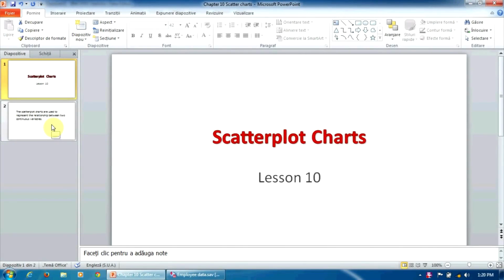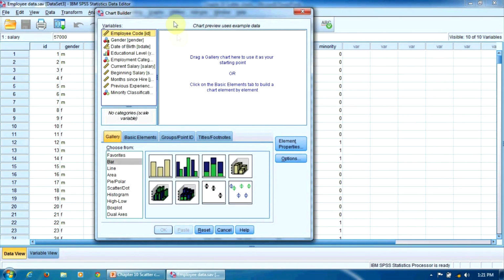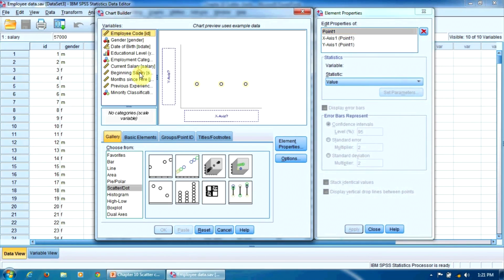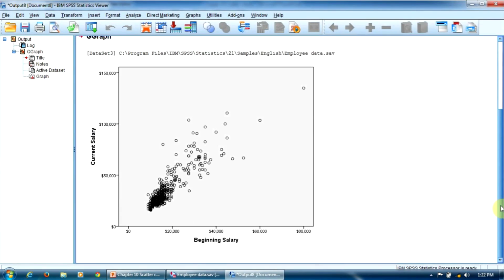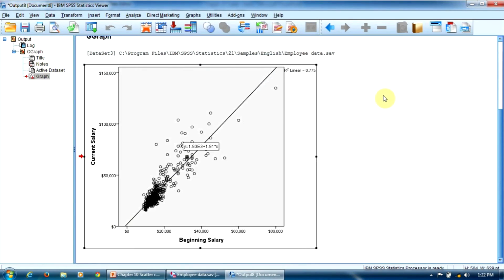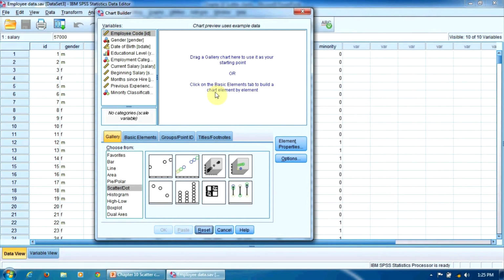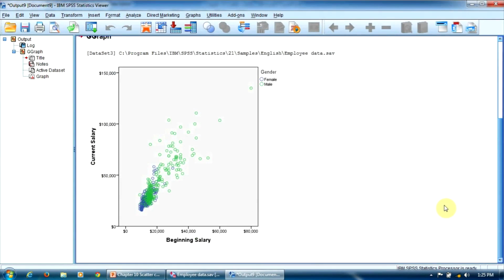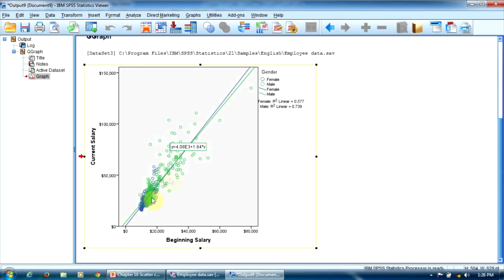Lesson 10 - Building Scatterplot Charts in SPSS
56 essential analyses techniques from basic to advanced -  the most comprehensive SPSS video course – give it a try today!

The scatterplot charts are ideal for representing the relationship between two continuous variables. We need this before running procedures like correlation and regression, because these analyses require a linear relationship between the variables, and the scatterplot helps as verify this condition.